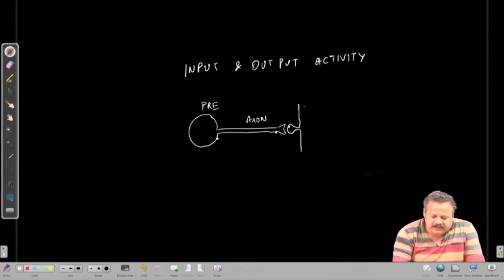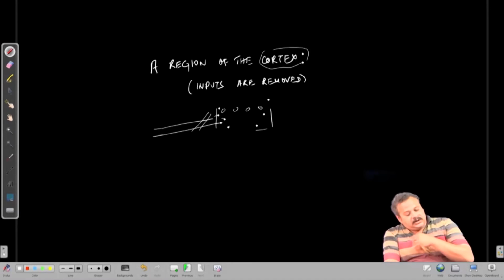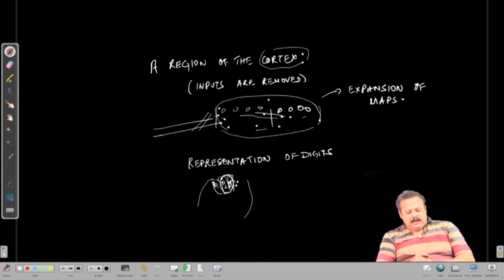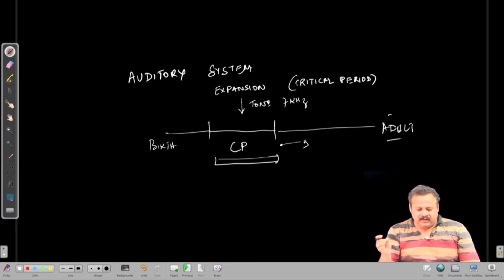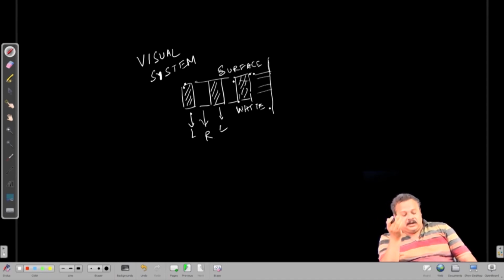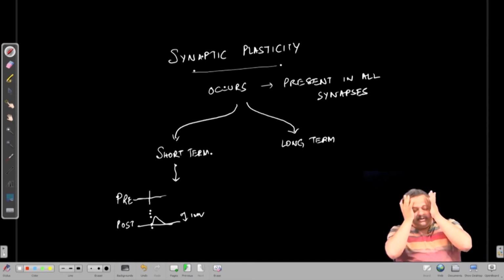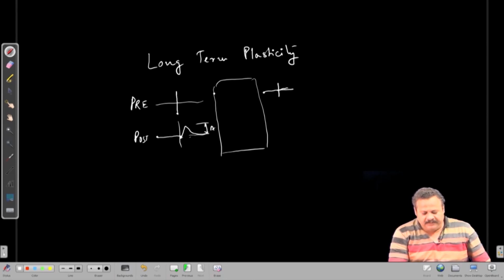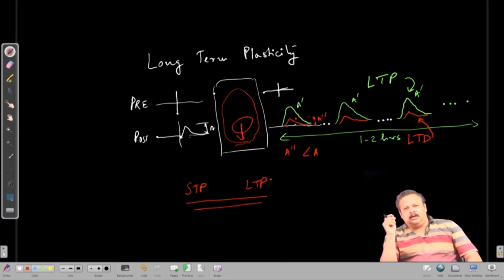Type of Plasticity